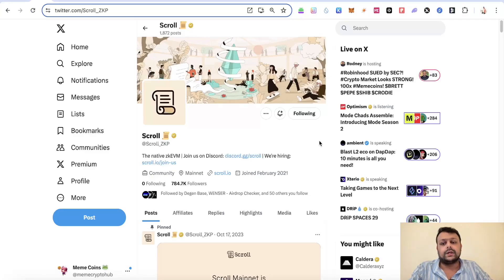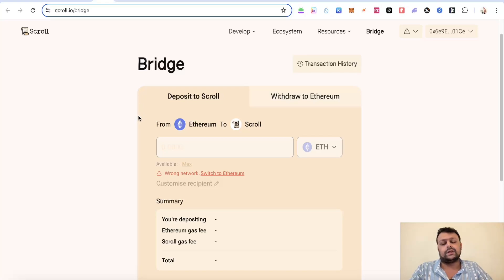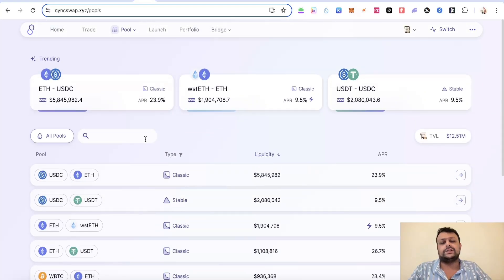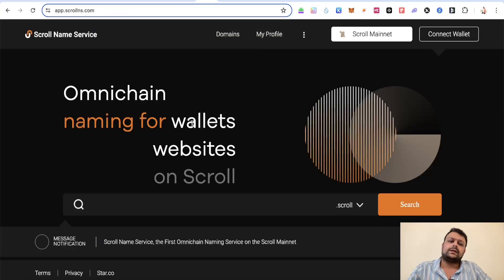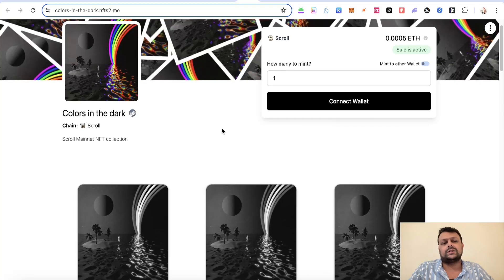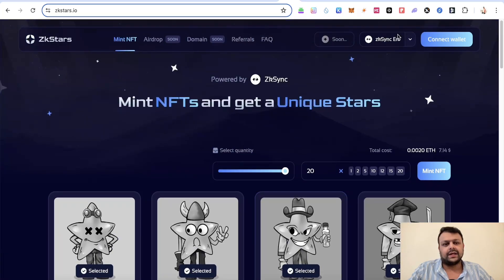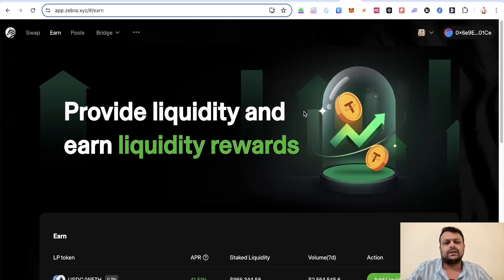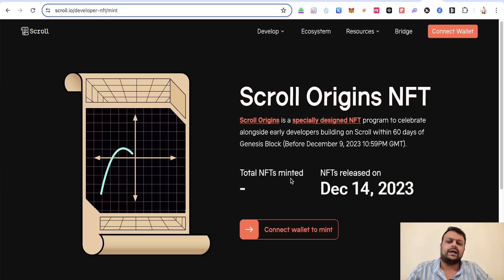Scroll Airdrop Farming Guide [Complete Tutorial]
Code: CRYPTO505
Code: P3DDKR

5. Earn Points For Ambient Finance Airdrop
6. Deply Smart Contract Merkley
7.
9. Buy Sell NFT on Scroll Network With ELE Rewards
14. Scrolls Origins NFT Mint